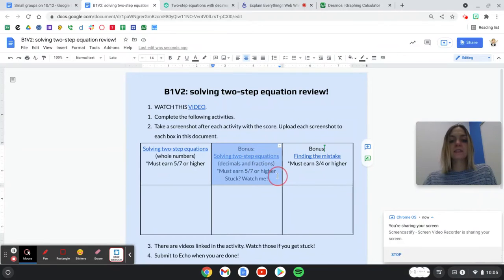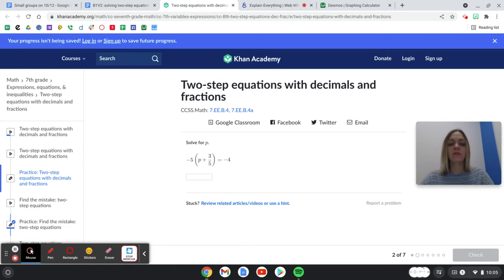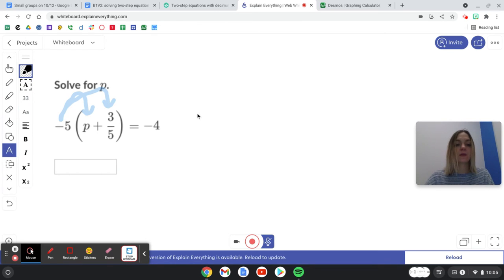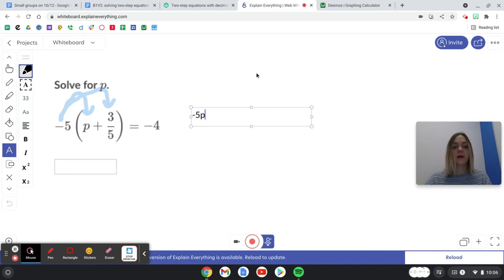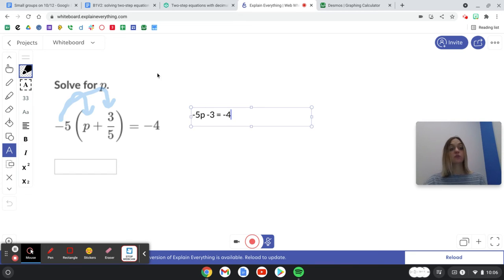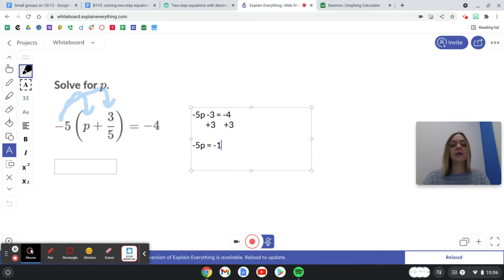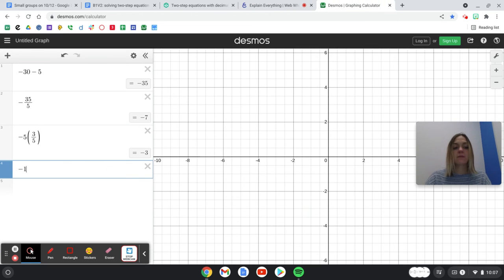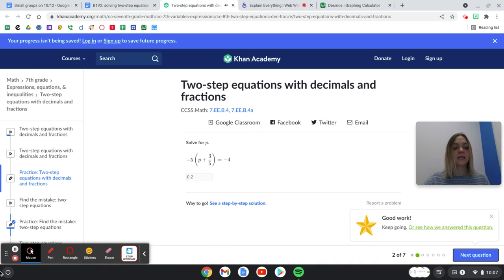B2V1: how to solve two-step equations with decimals and fractions